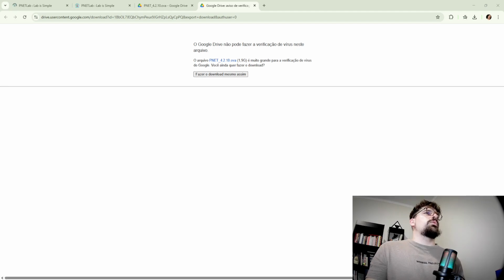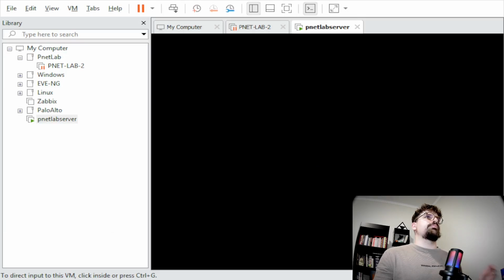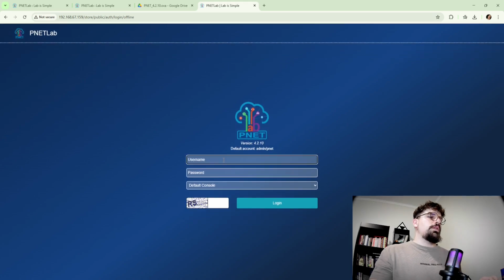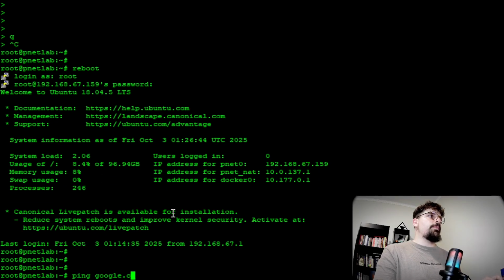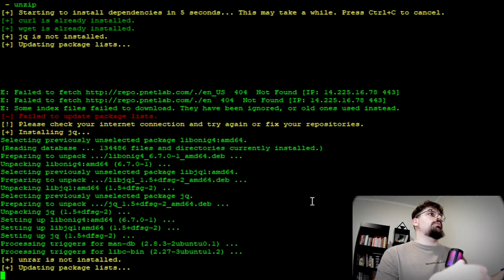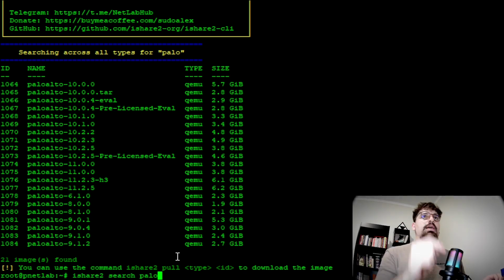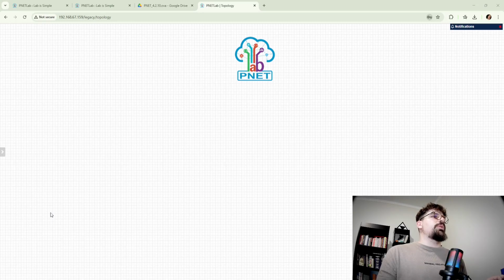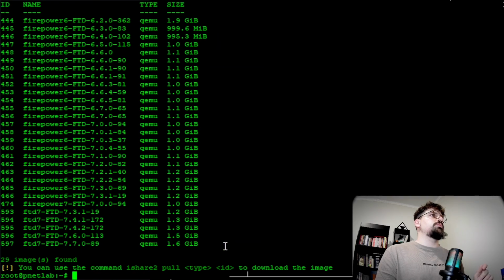PNET Lab + iShare2: Auto-Download QEMU Images (Palo Alto, FTD, Check Point)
Set up PNET Lab and use iShare2 to auto-download QEMU images for your network security lab — no manual imports or permission fixes. In this step-by-step, I cover the OVA import, VM settings (NAT/CPU), first login, IPv6 tip for internet access, iShare2 install, searching images by ID, and a quick lab test (Linux, Cisco FTD, Check Point, notes on Palo Alto).

// My command to install Ishare2 forcing IPV4:
/ wget -4 -O /usr/sbin/ishare2 && chmod +x /usr/sbin/ishare2 && ishare2

• PNET Lab quick setup (OVA + NAT/CPU)
• Fixing internet/IPv6 issues inside PNET
• Installing iShare2 and verifying (ishare2 test)
• Searching and pulling images by ID (e.g., Linux Desktop)
• Where images are stored and how fix-permissions runs automatically
• Community images: tips for Palo Alto / FTD / Check Point

Chapters
00:00 About this LAB
00:30 Download PNET
01:34 Importing and configuring the .OVA in VMware Workstation
02:24 Import VMware Workstation requirement
03:34 Bringing up and configuring PNETLab Linux
04:40 PNETLab web interface
05:52 IPv6 issues (quick tip)
08:00 Installing iShare2
09:47 Test Ishare2 Tool
10:23 Image repository used by iShare2
11:25 Installing a test image from Linux
13:55 Showing Linux Ubuntu on Web Appears